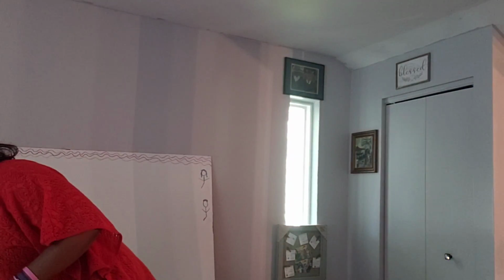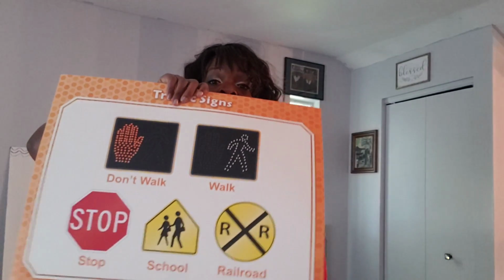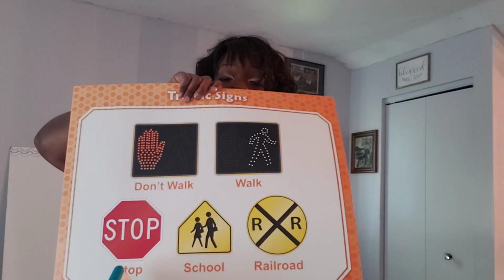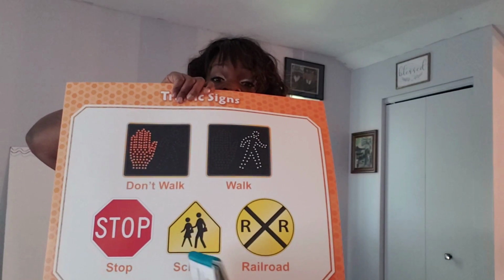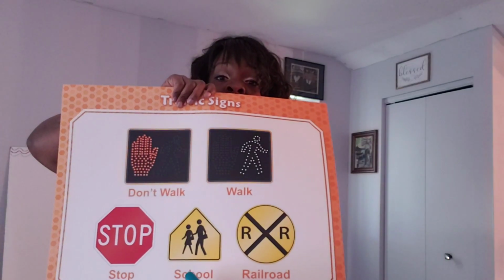Miss Monroe, Health, Review for Quiz 5 and Quiz